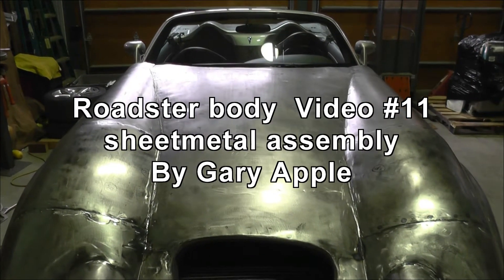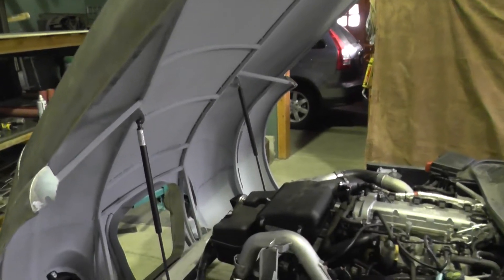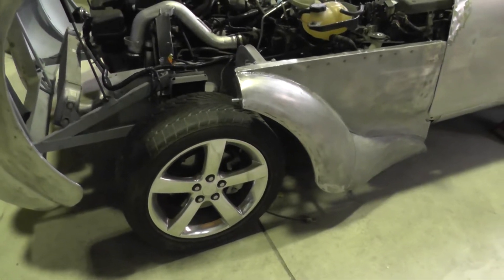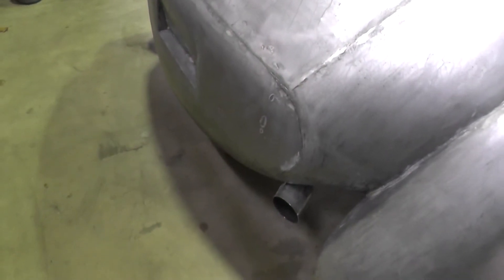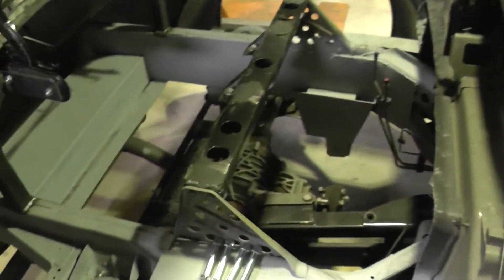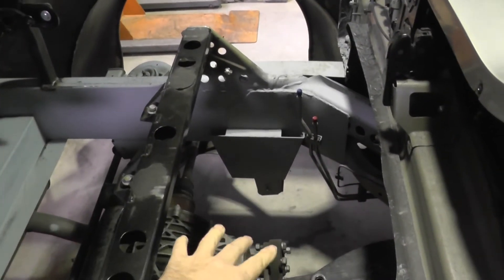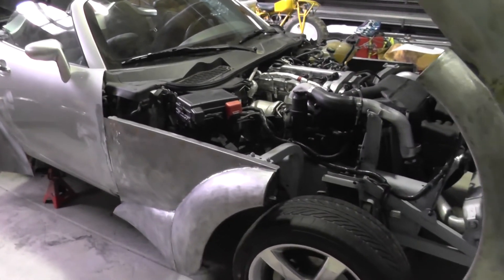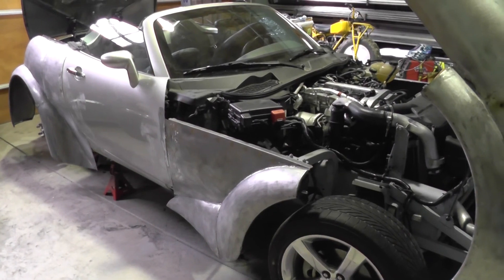Roadster body build Video #11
Description:  sheet metal body assembly